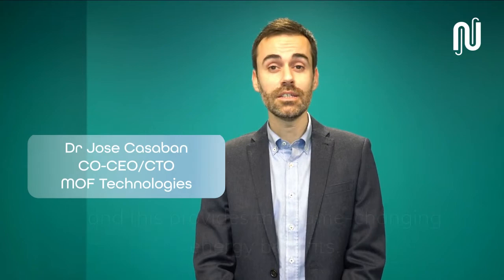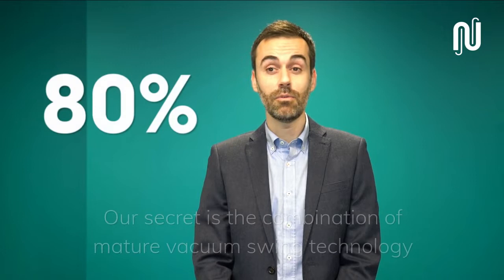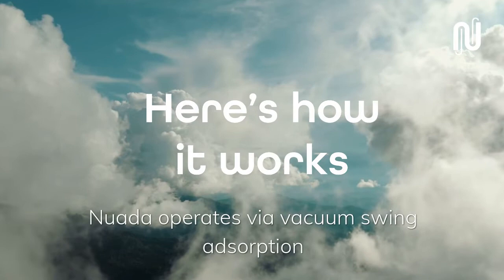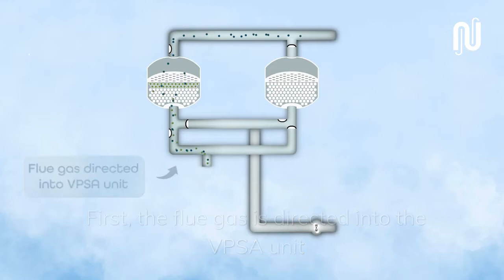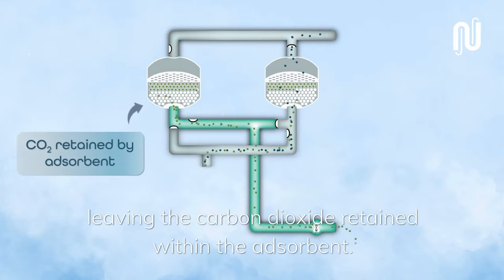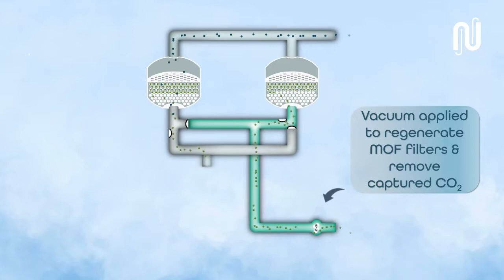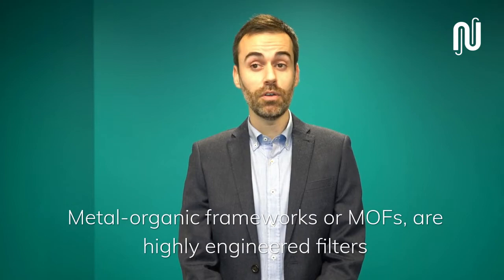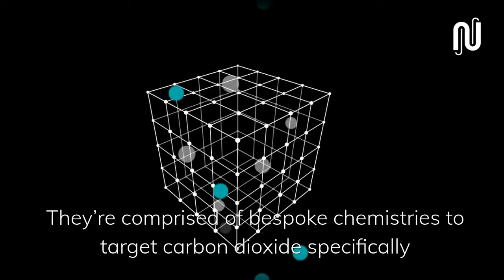How does it work? Nuada Carbon Capture Technology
Nuada, is the ultra energy efficient carbon capture solution by MOF Technologies. In this video, MOF Technologies CTO, Dr Jose Casaban, takes us through how the system works.